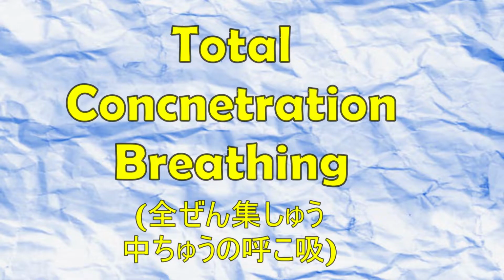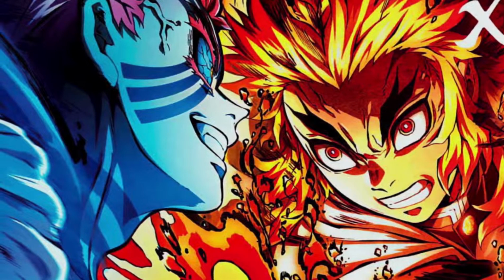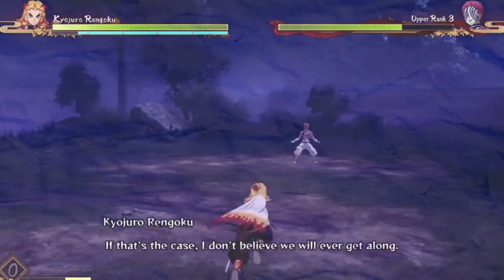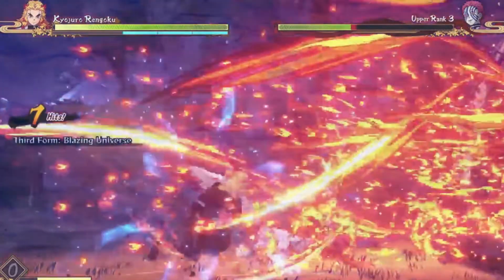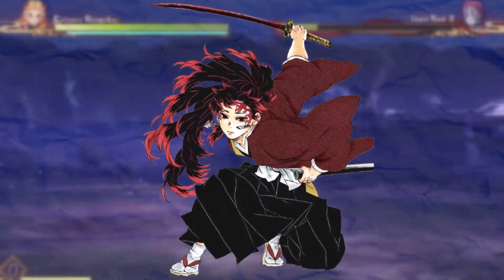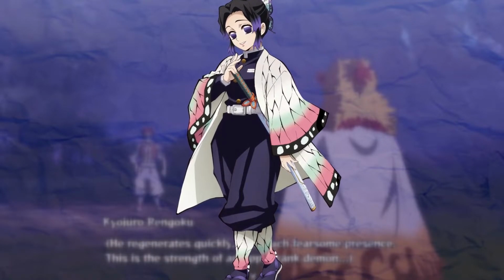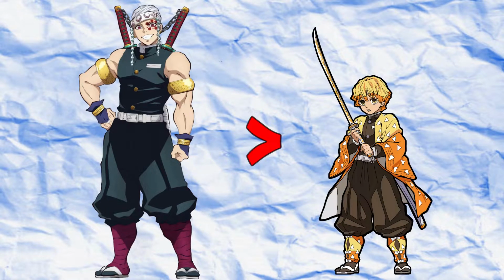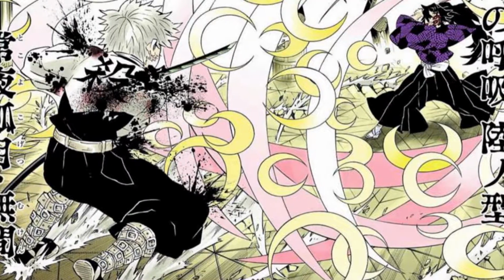Total Concentration Breathing Explained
Let me know about what you think of the Demon Slayer concept of total concentration breathing as well as your favorite character. Mine's pretty obvious but it's Tanjiro and Giyu Tomioka. If you guys like more vidoes like this, I would love it if you dropped a sub... That would be cool👊